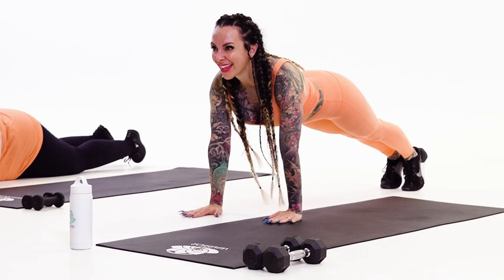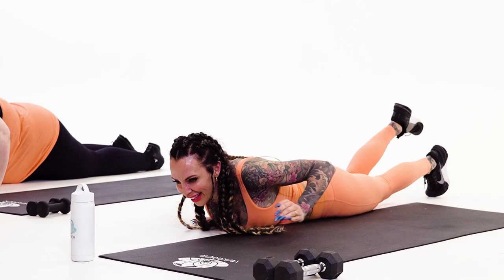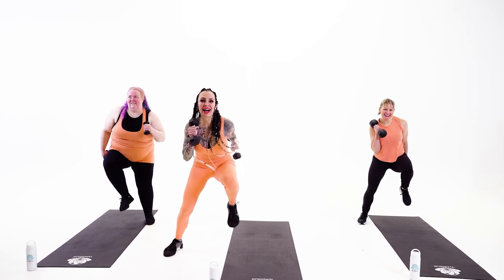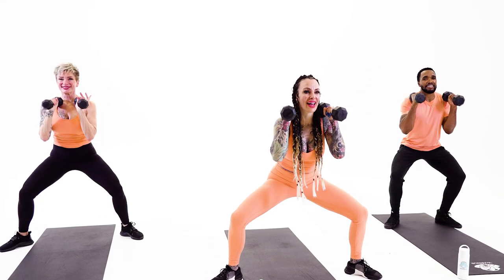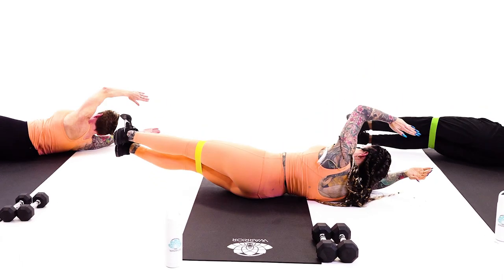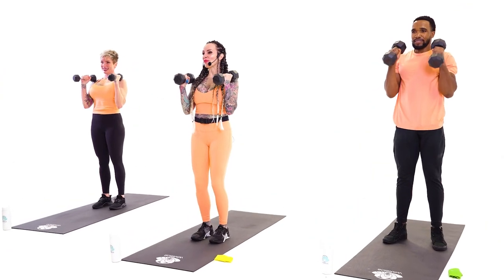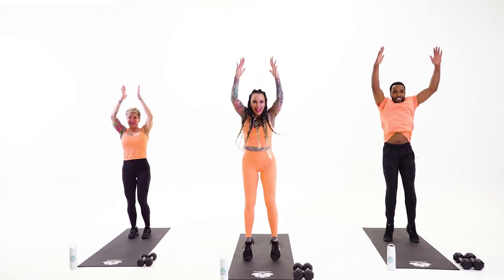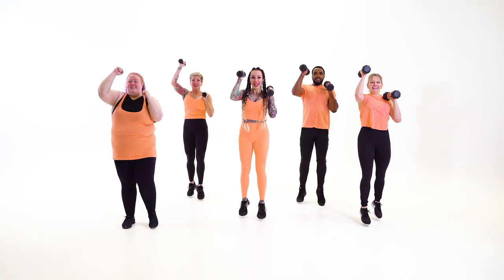WARRIOR Strength Lesson 14 Official Trailer | Get Certified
WARRIOR Strength™
Cardio + Lifting, WARRIOR Strength™ is functional fitness for every level and everyone who wants to sweat and feel their muscles burn! The emphasis is on FUN, with playlists that rock, original moves, and engaging formulas. You leave this total body, HIIT-style workout feeling successful.